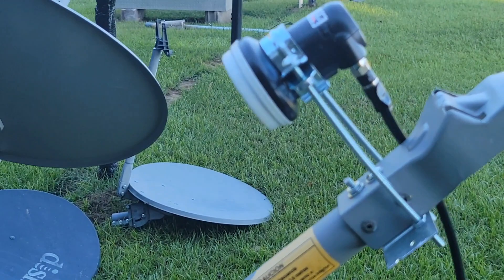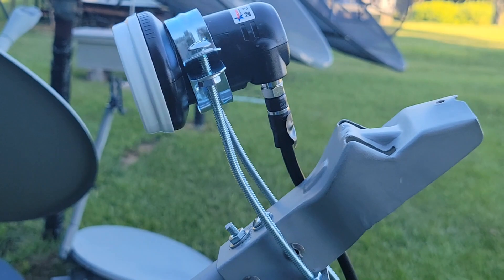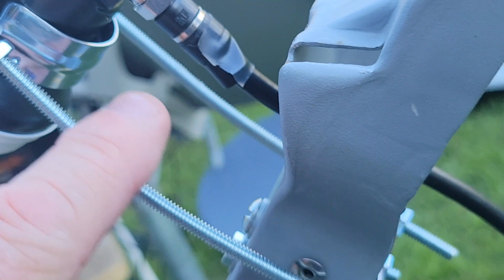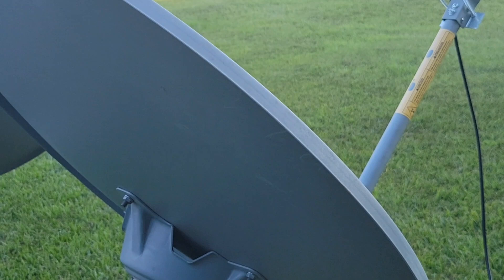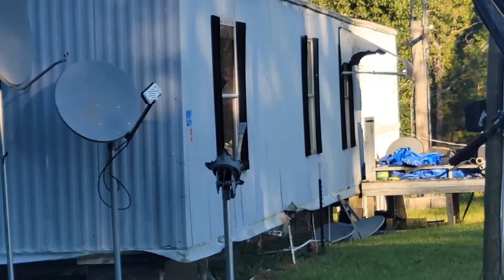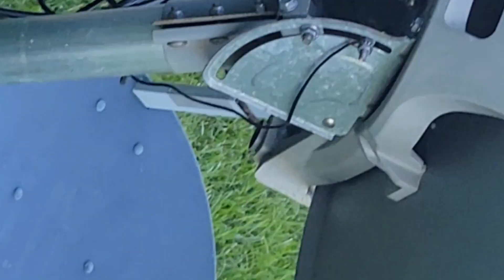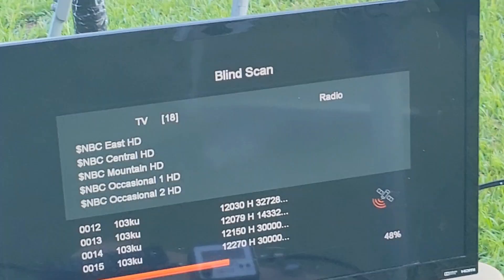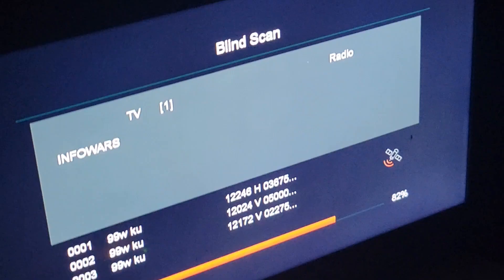Free Satellite tv on small dishes. part 2.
Using old junk dish network, directv slimline, Hugh network, v-sat satellite dishes to watch satellite tv on ku band.125w,103w,99w,97w,91w,87w,these are  satellites with most channels on them.